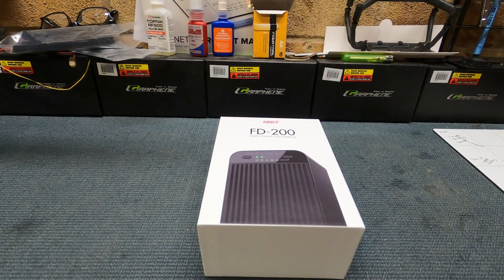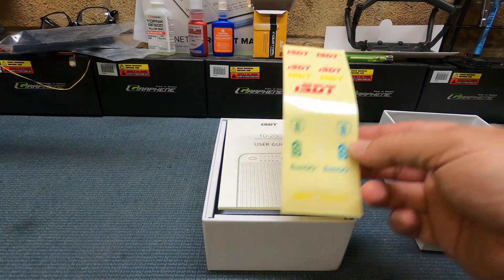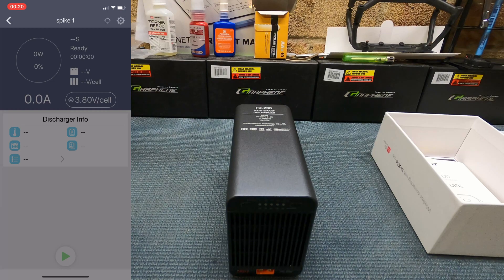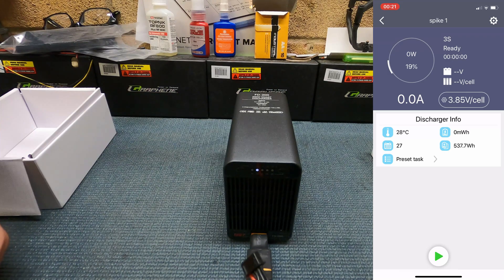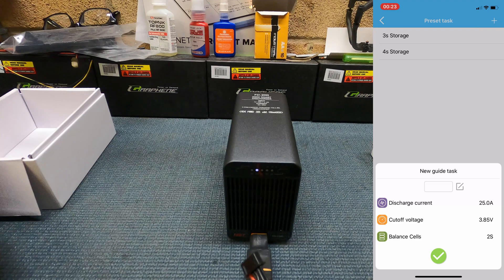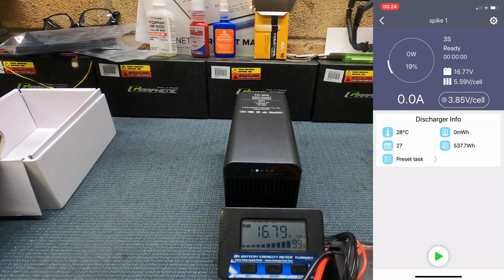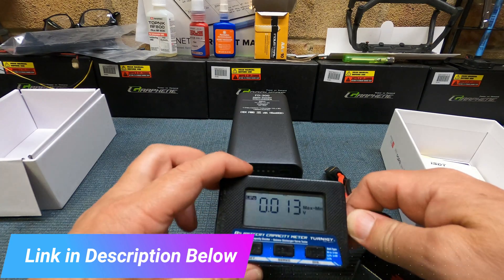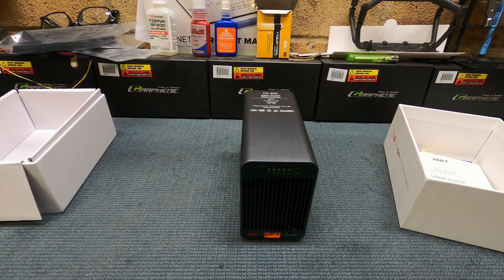How To Fast Discharge Lipos (ISDT FD-200)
Unboxing and review of the ISDT FD-200 that can fast discharge your lipos in 10 minutes

GPS Speed logger
SKYRC GSM020 Performance Analyzer

Transmitters:

Flysky NB4:

FlySky FGr4P Receiver
Flysky FGr4S Receiver
Flysky FGR4 Receiver
Flysky FS-CTM01 Temperature Sensor
Flysky FS-CVT01 Voltage Sensor

Low Cost excellent transmitters:

DumboRC X6 2.4G 6CH Transmitter
Flysky GT3C
FlySky FS-GT5